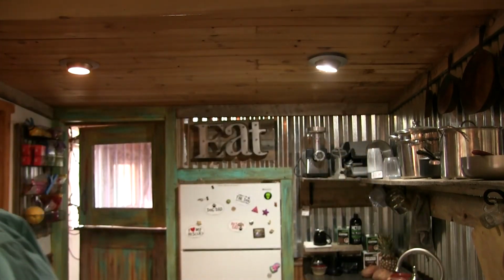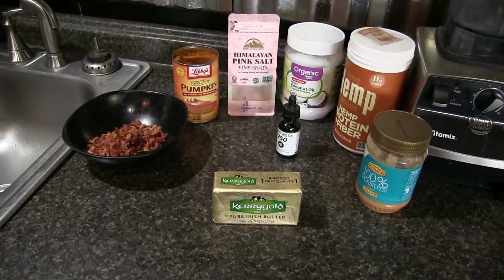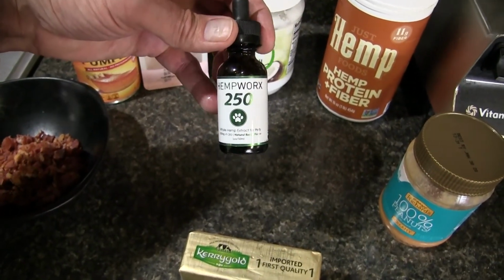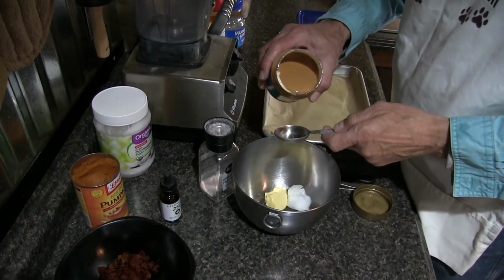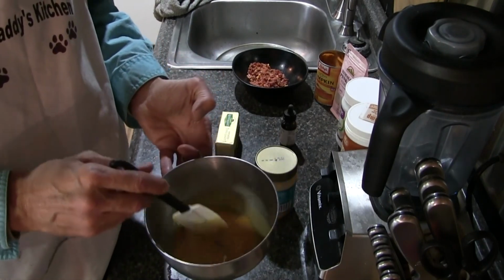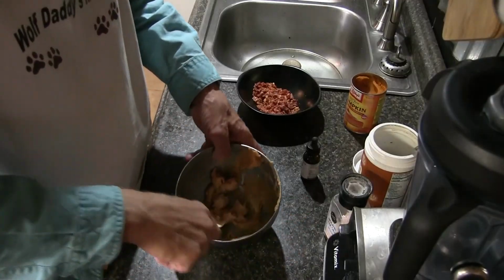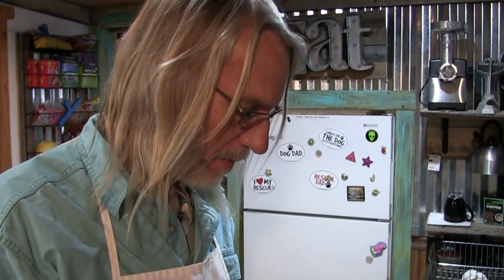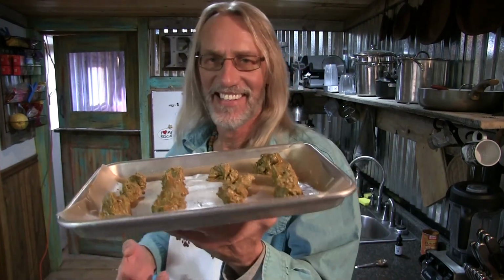CBD Infused Doggy Fat Snack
All too often when we rescue dogs they are emaciated, starving and their overall health has been compromised in many ways.
Research has found the wonders of Cannabidiol and its many amazing health benefits for humans and animals.

Fat...fat is important for proper brain function and fat is a great way to assist in regaining one's health.

This recipe is super simple to make and these treats can be fed two to three times a day depending on the health of the dog.

Be certain to check out the video...Intense CBD infused Fat Bomb...that's one you and I can eat...NOT FOR DOGS...
Here is where you can get CBD Oil for you and your pets...

wolfdaddyhempworx.dog

Here are the ingredients and the recipe for your Doggy Fat Snack

Doggy Fat Snack

A double boiler… or a microwave oven (not recommended)
Mixing bowl
Cookie sheet
Wax paper
Measuring cups
Measuring spoons
Spatula
Fork
Ingredients
1 heaping tablespoon Butter
1 ½ tablespoons coconut oil
2 tablespoons peanut butter
Few shakes of Himalayan pink salt
1  Heaping tablespoon of hemp protein powder
1     Table spoon of pumpkin
Two droppers of our Hempworx 250mg bacon flavored CBD Oil for pets
Two small handfuls of bacon bits

I love cooking and creating foods for you and your dog.

Talking about health and nutrition for humans and canines.

Creating great simple recipes to better our health and the health of our dogs.